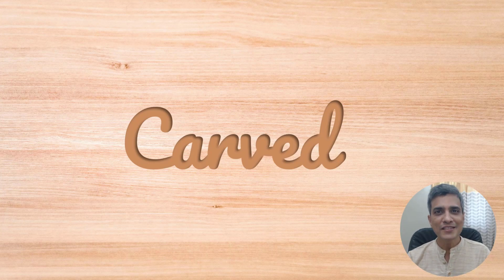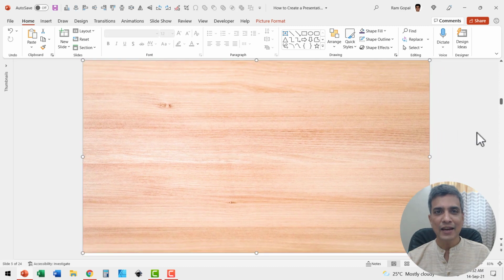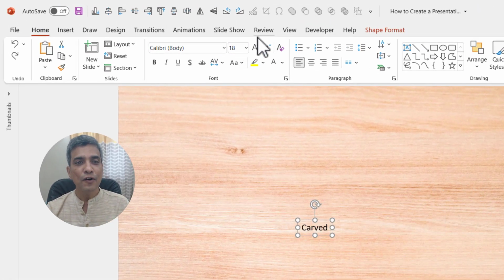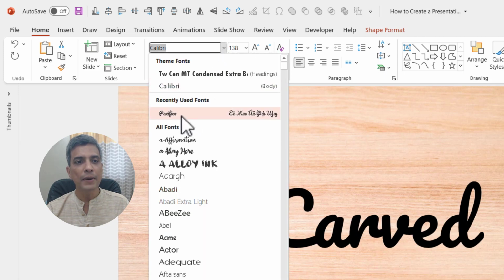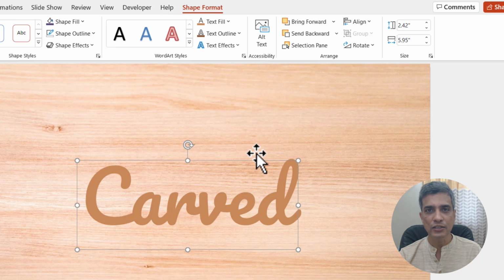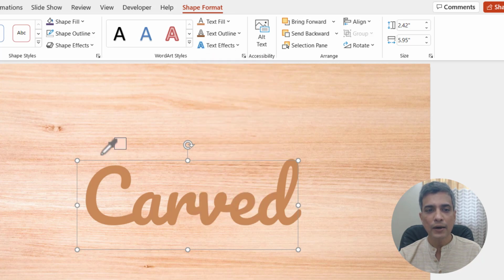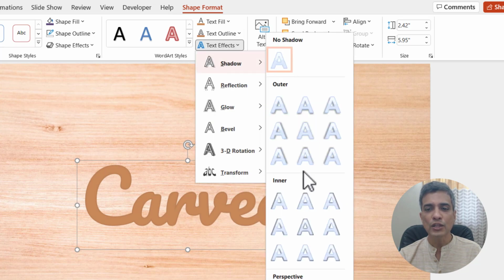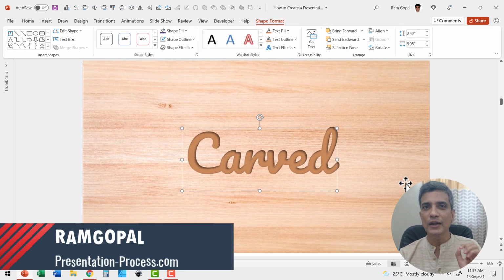Creative Carved Text in PowerPoint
Contents of this video:
00:00 Introduction

Links and Resources:
PowerPoint Templates Pack: Comprehensive All In One Bundle 2.0